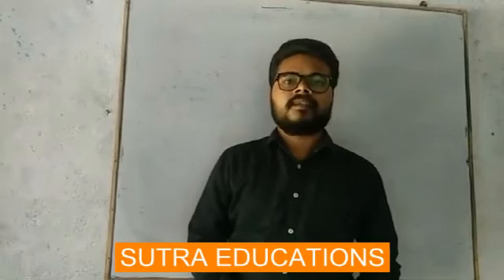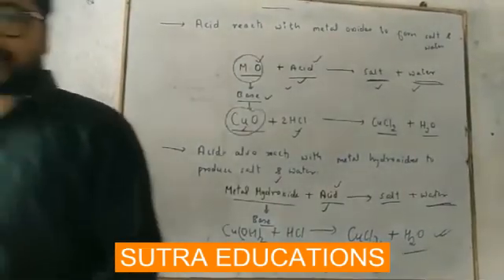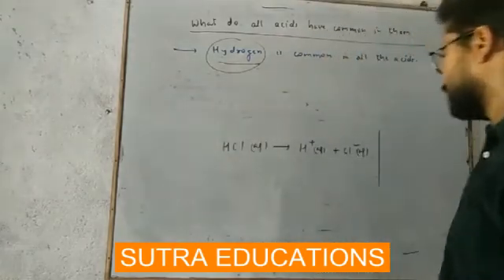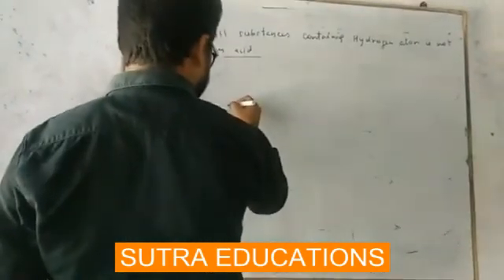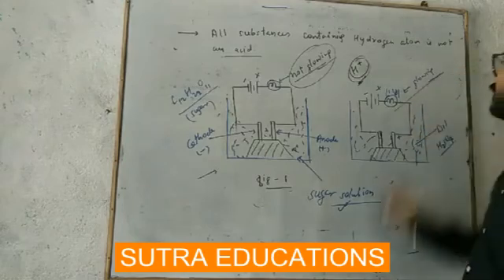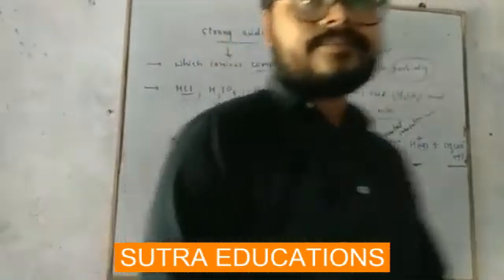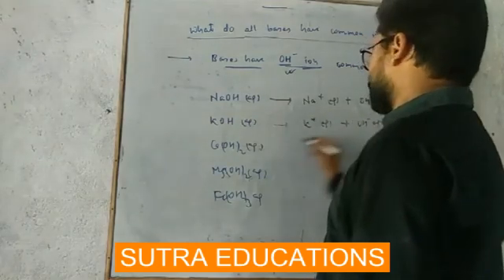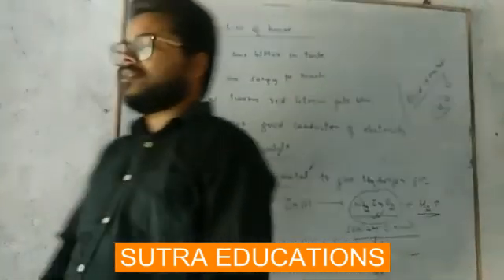Importance of pH in everyday life & Salts